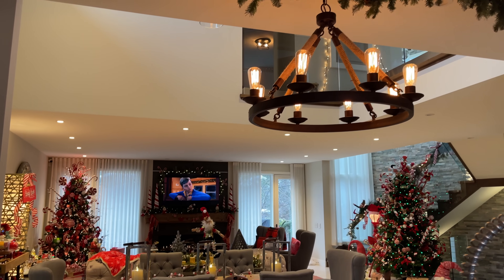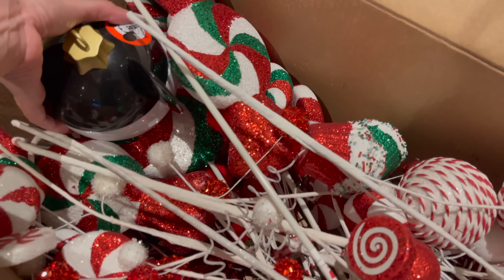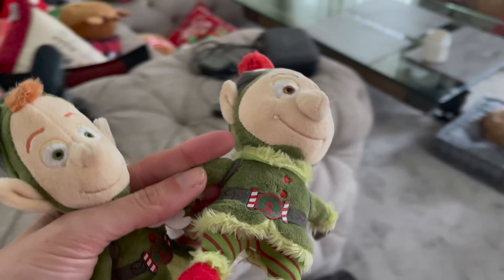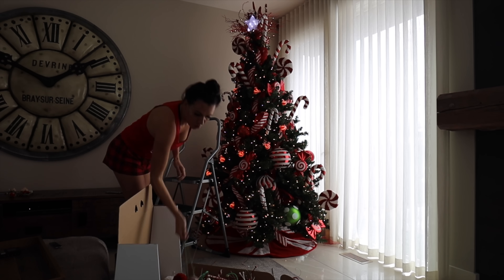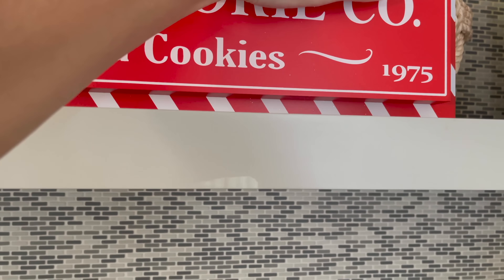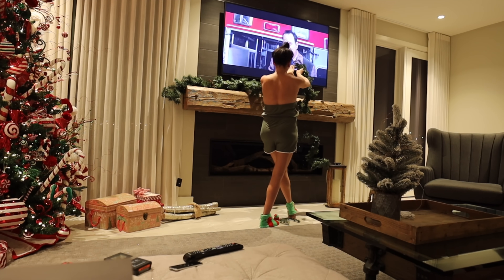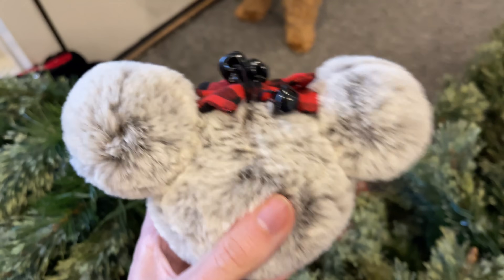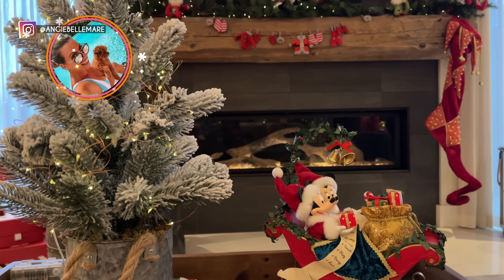CHRISTMAS Home Decor Transformation TOTAL OVERHAUL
Day 19 of AngiesVeryMerryChristmasParty
My most Favourite video of the year. The CHRISTMAS Home Decor Transformation. A TOTAL OVERHAUL of our home for the holidays !! I have been filming the decorating process ALL month long and how we totally transform our house. I hope you are ready for this one !!

Follow @DonutDumbbellsDreams on Instagram for all the updates on Merch